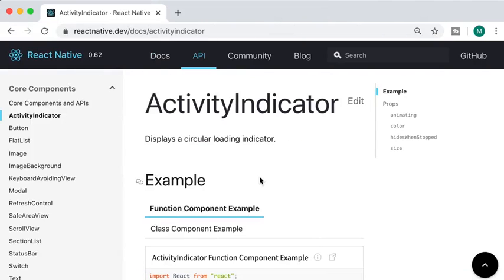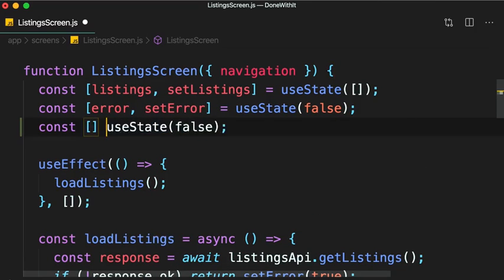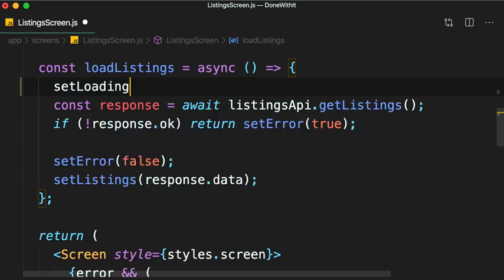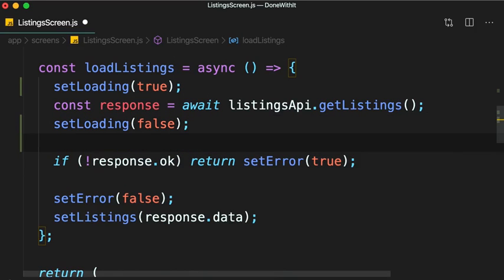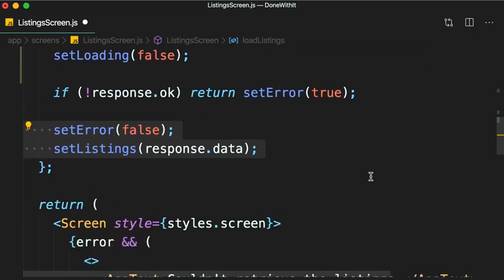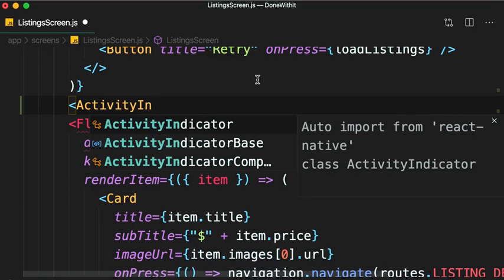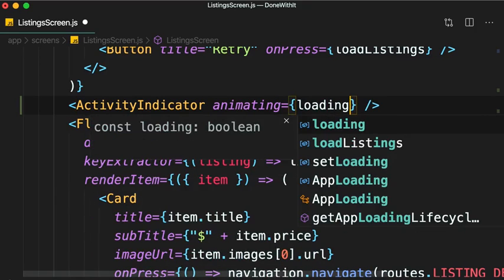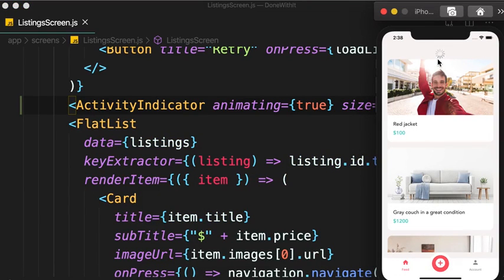9 Showing an Activity Indicator